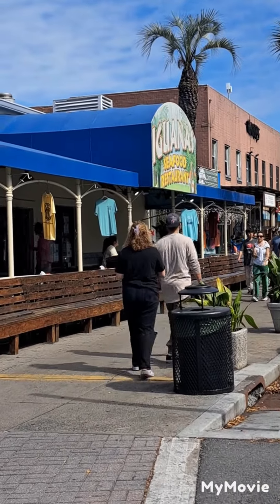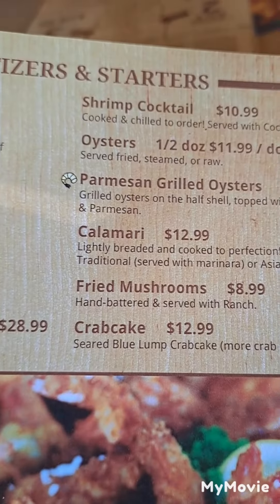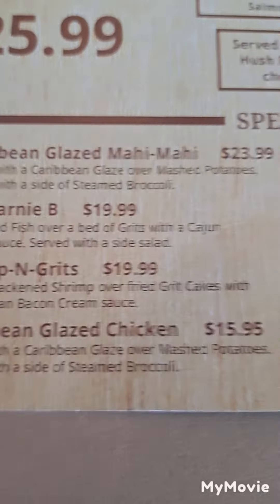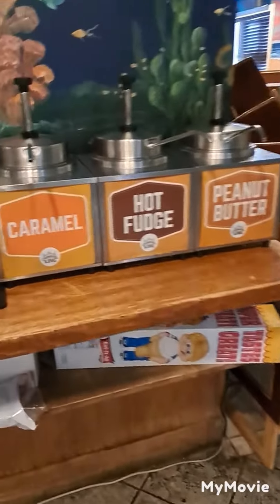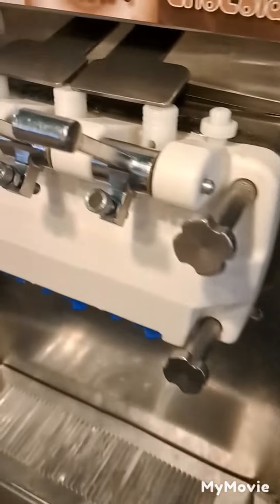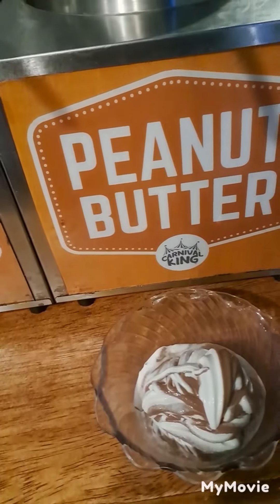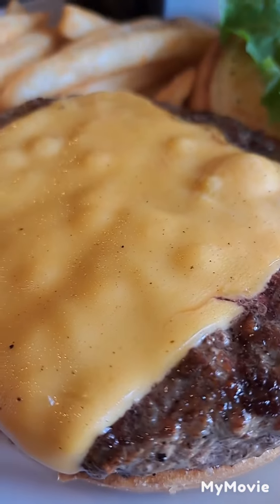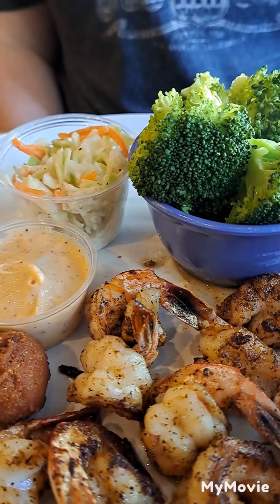Iguanas Seafood on St. Simons Island Georgia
Iguanas Seafood